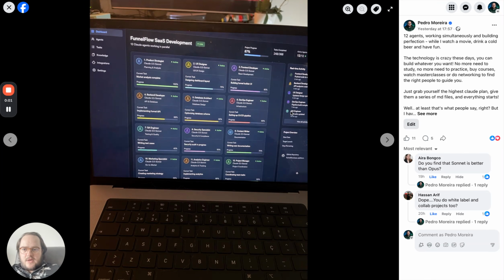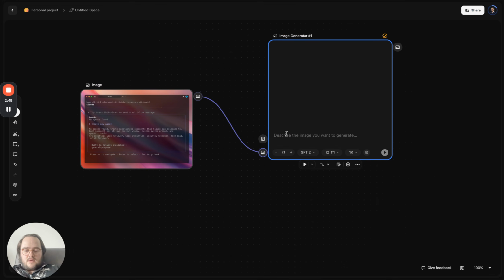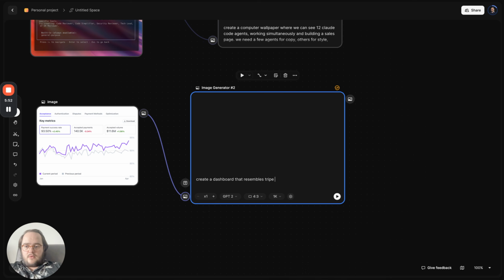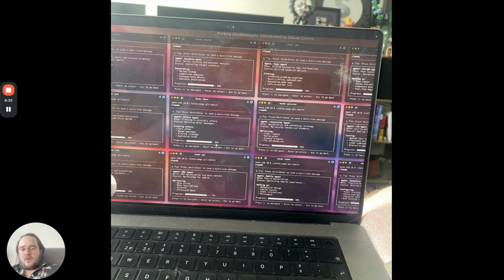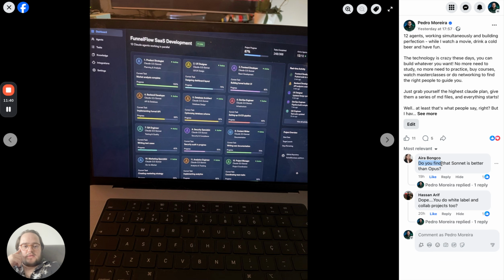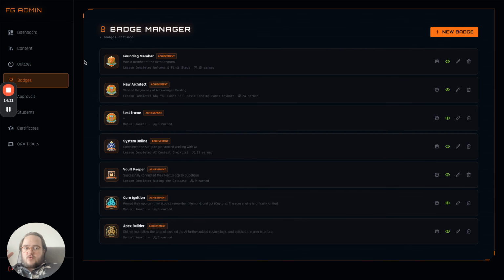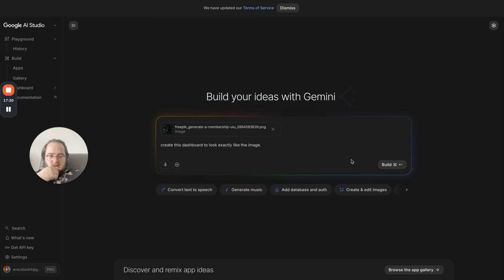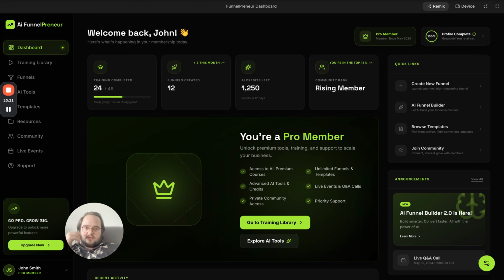I Faked an Entire AI SaaS in 3 Minutes (To Prove a Point)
00:00 - The "Shiny Object" Illusion Exposed
00:45 - How to Fabricate a 12-Agent Dashboard
05:21 - Forging a Stripe Revenue Screenshot
08:07 - The Dirty Trick to Fake "Hard Work"
10:37 - Fake Credibility vs. Genuine Social Proof
13:32 - What a REAL, Fully-Functional Platform Looks Like
14:41 - Mocking Up a Fake Membership UI in Seconds
17:11 - Building an App in 3 Minutes...
19:50 - Why the 3-Minute AI App is Useless
20:36 - The Hard Truth: Faking is Easy, Building is Hard
21:01 - Master Real Skills with AI Funnelpreneur